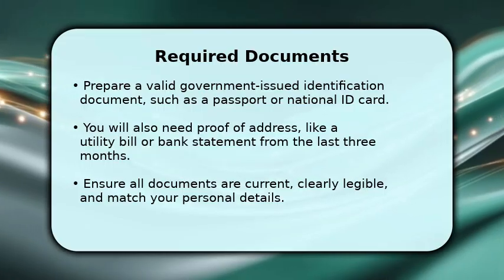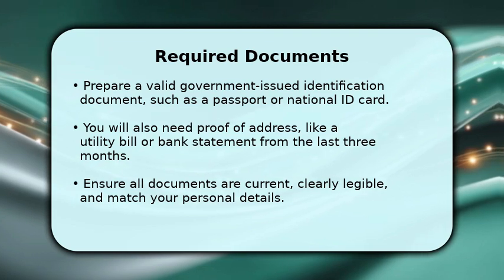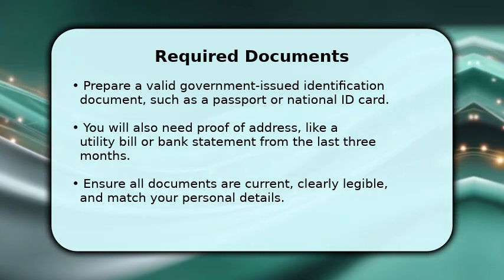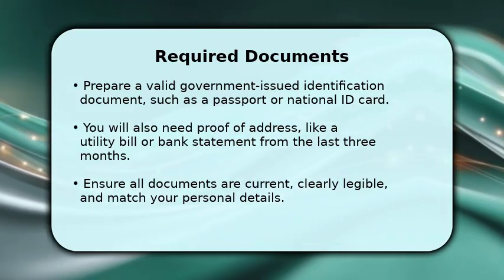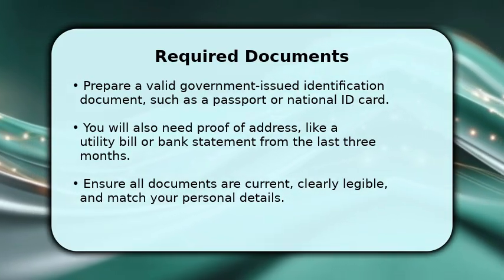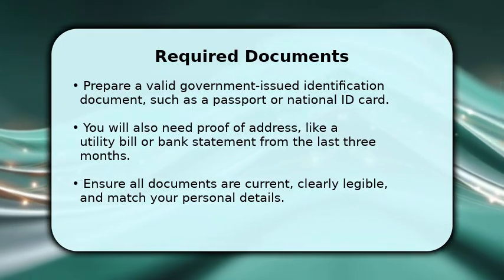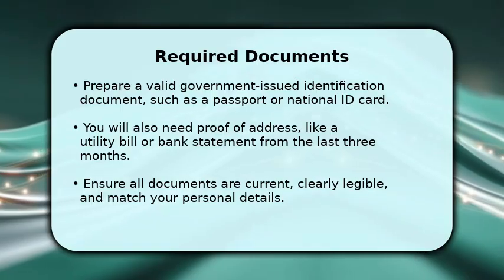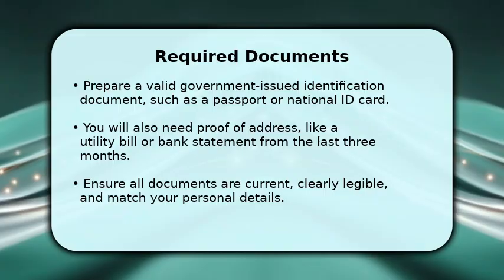How to Verify KuCoin Wallet - Easy Guide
▸ (f) In this video, we will show you a step-by-step guide on how to verify your KuCoin wallet. Verifying your account is an important security measure that helps protect your funds from unauthorized access. By following these simple steps, you can ensure the safety of your cryptocurrency holdings.

KuCoin wallet verification, how to verify KuCoin, KuCoin account verification, verify KuCoin, KuCoin security, KuCoin account security, how to secure KuCoin wallet, KuCoin verification process